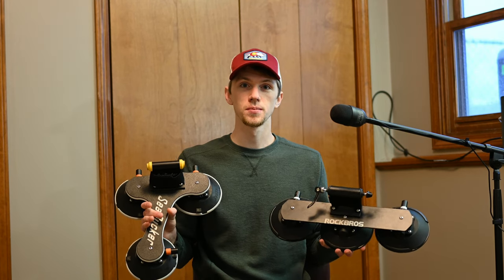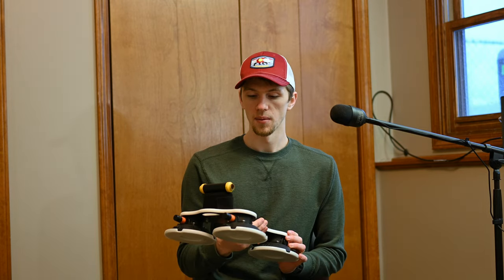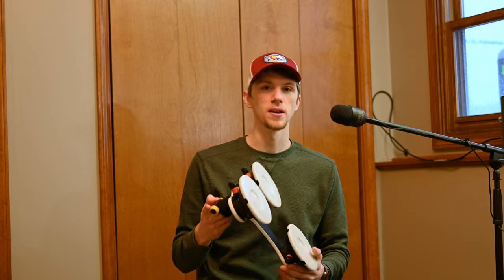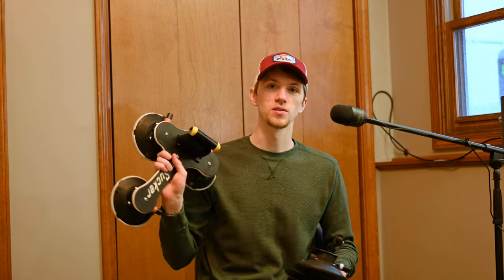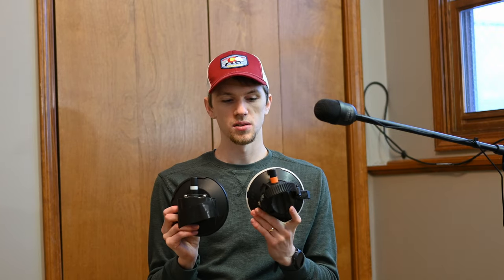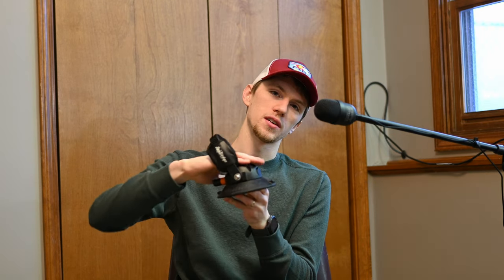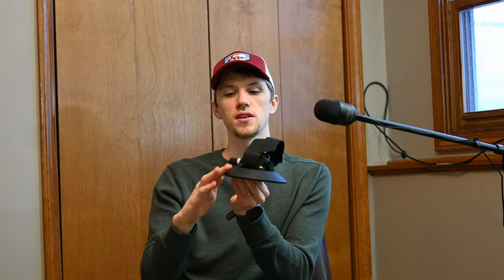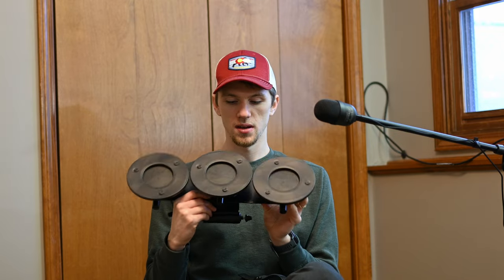Rockbros Single Bike and Seasucker Talon Suction Cup Rack Comparison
Quick overview highlighting some of the differences and similarities between these two bike racks.